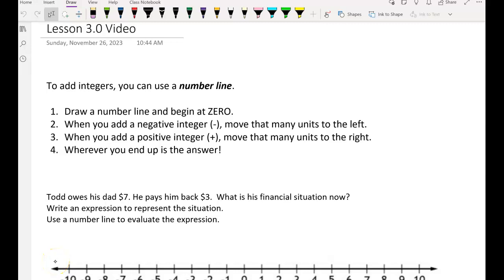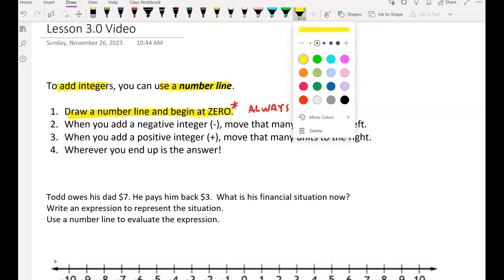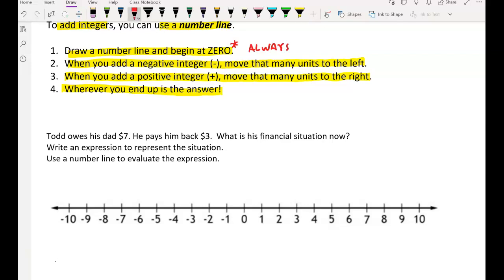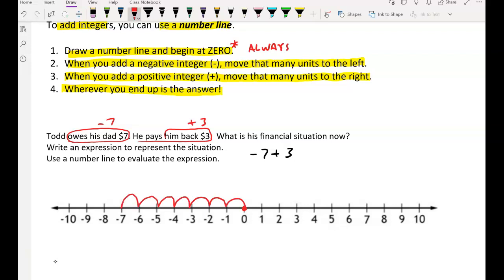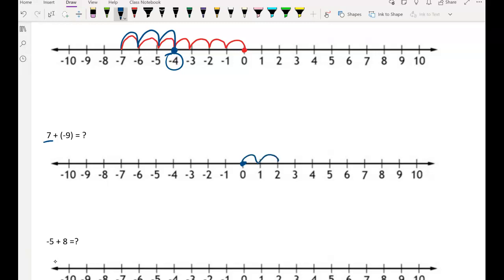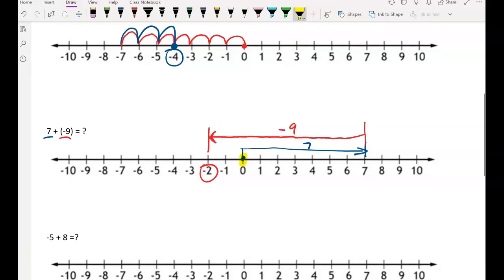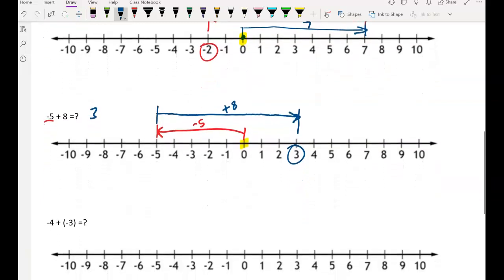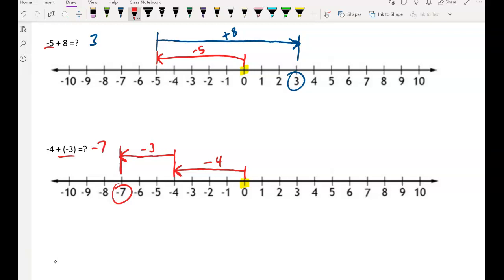Add Integers on a Number Line